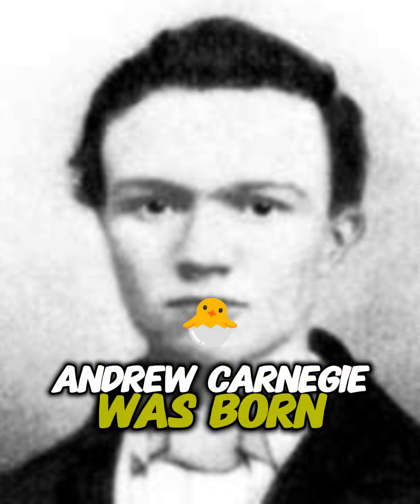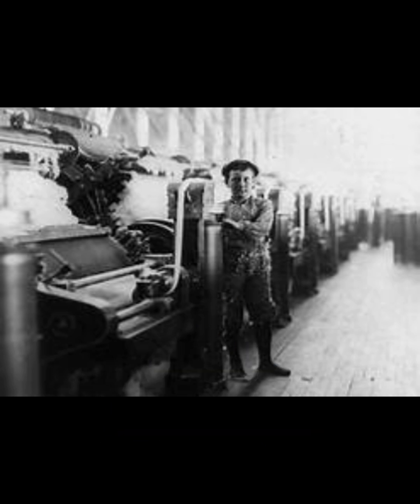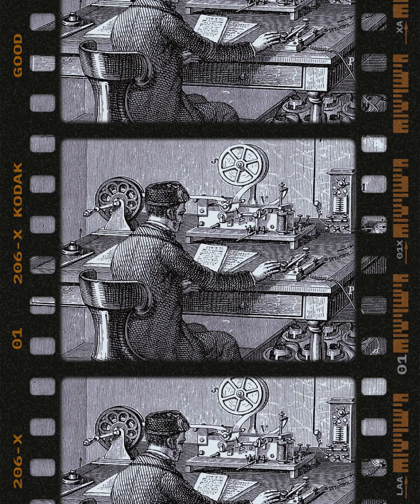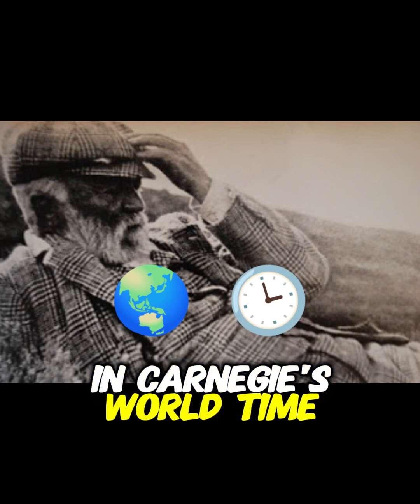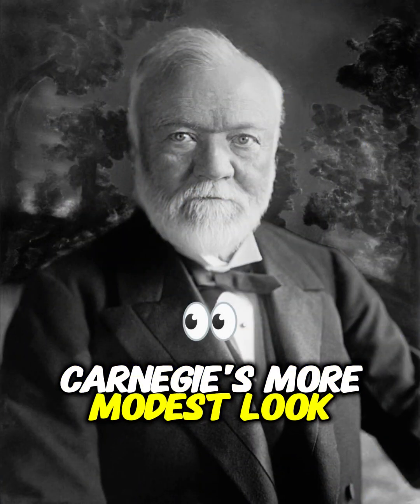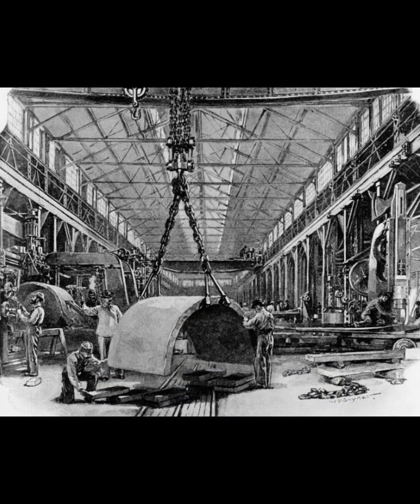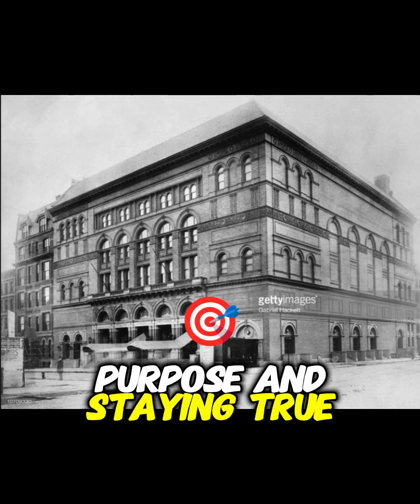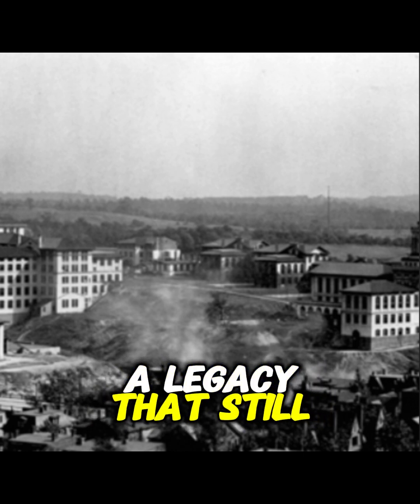Wealth in Wardrobe: How Andrew Carnegie Dressed For Success